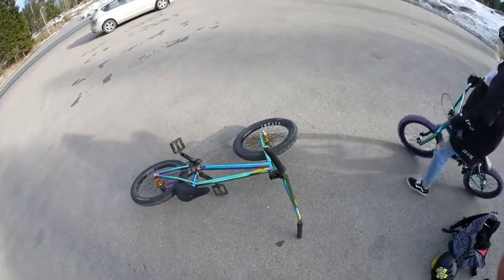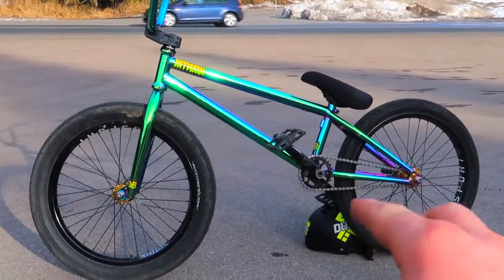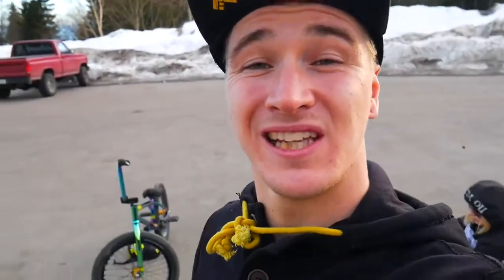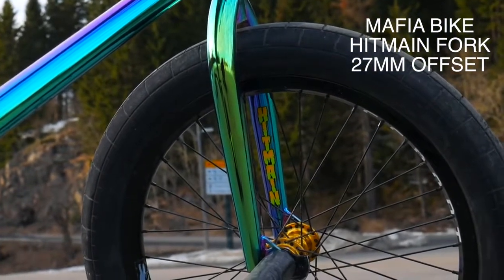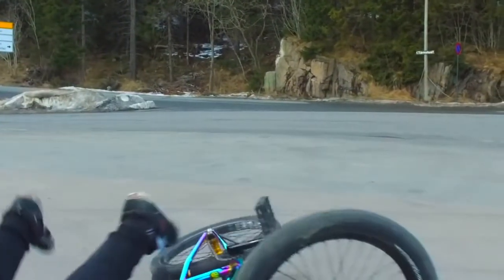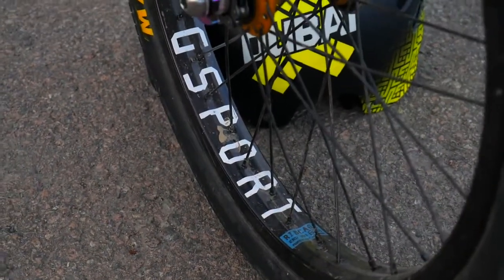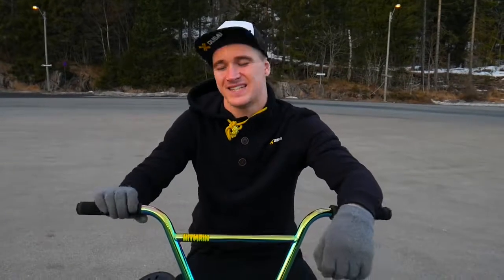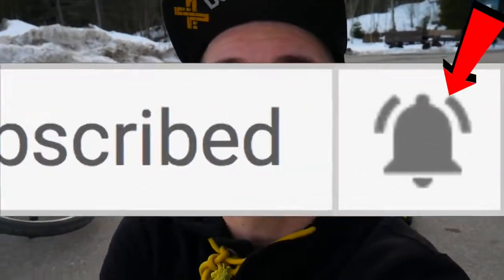MY BMX BIKE CHECK 2017!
The Mafia Bike HITMAIN Harry Main signature, is the best BMX bike that i have ever had! All the sick specs, combined with the crazy greenfuel color adds up to be the best combination of a BMX ever made!